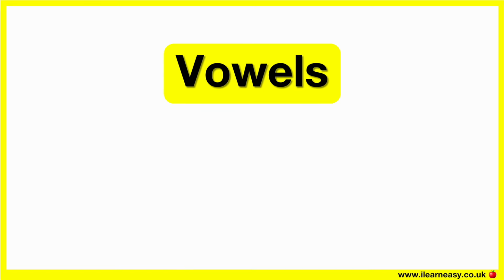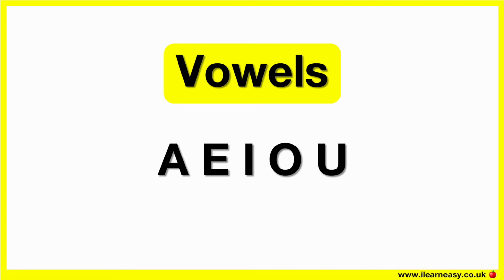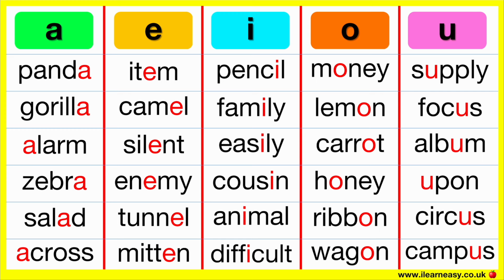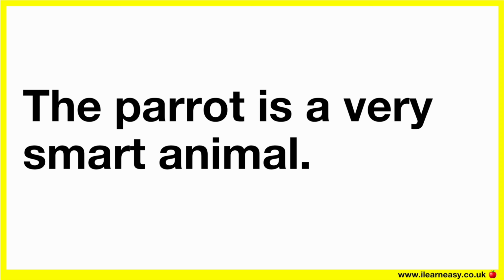SCHWA SOUNDS COMPLETE GUIDE 🤔 | AEIOU | Improve pronunciation | Phonics lesson | Learn with examples